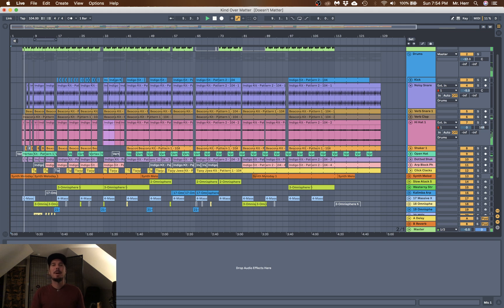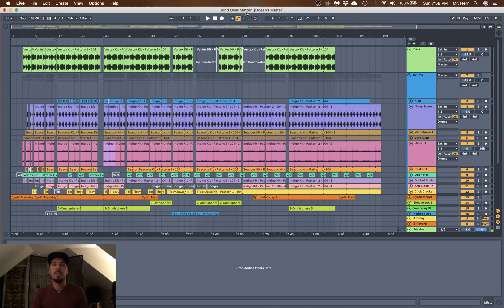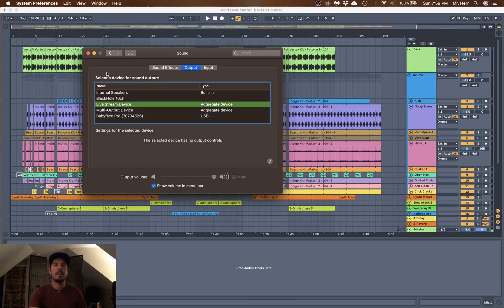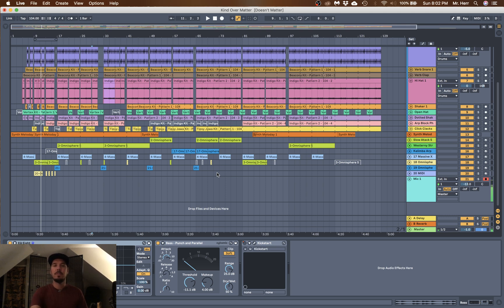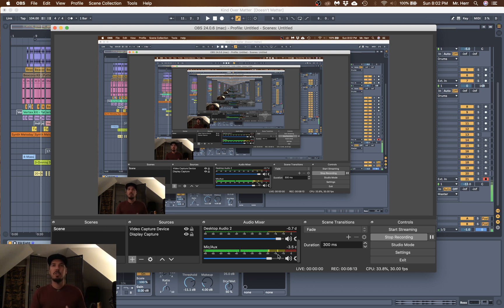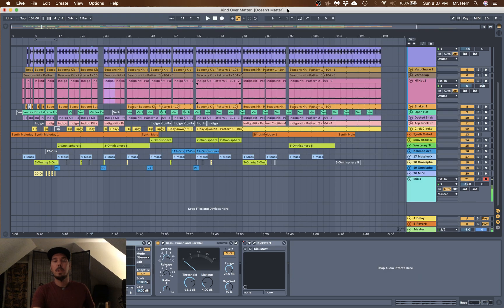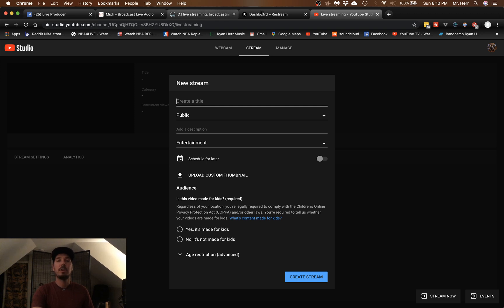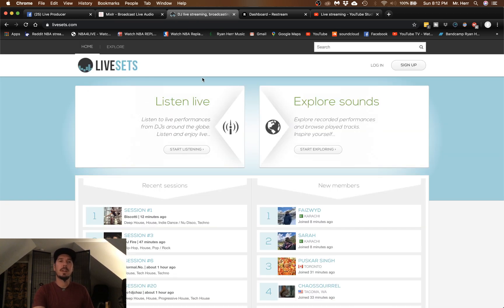Live Stream your concert to Facebook, YouTube and more with high quality direct sound using OBS!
UPDATE (new helpful info... see below links)

UPDATE***
After talking with a few other people... there is a potential step that may be hindering your ability to get your audio signal into OBS even after using all the steps mentioned in this video. If you are not seeing audio signal come into OBS after following all of these steps, please go to your System Preferences , then Security & Privacy, then under Microphone AND Accessibility, add OBS and make sure the box is checked for both Microphone and Accessibility and that may do the trick!

This is a brief video to get you started using the free open source software, OBS, to live stream your concerts and sets to Facebook, YouTube and more with high quality direct sound straight from your audio interface to your live feed. I also go over a few other options for DJ'ing online as well as some important information regarding copyrights. I hope you enjoy!